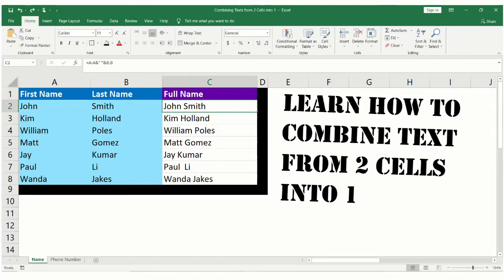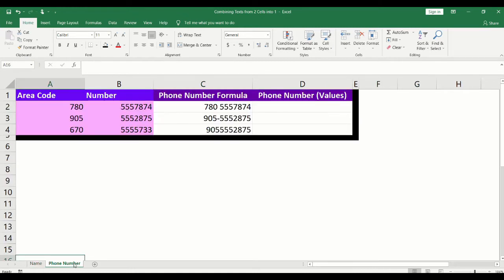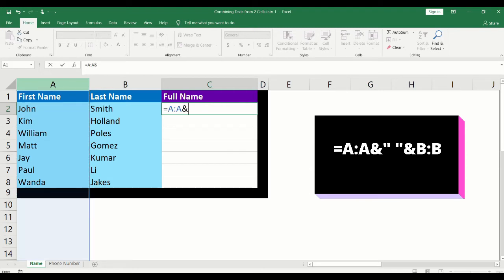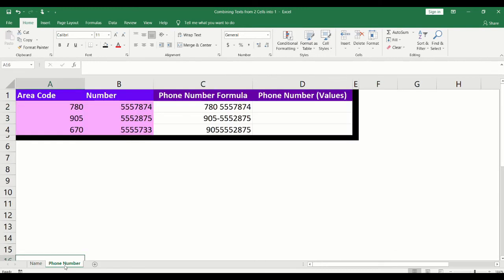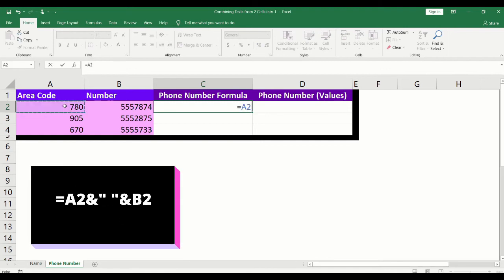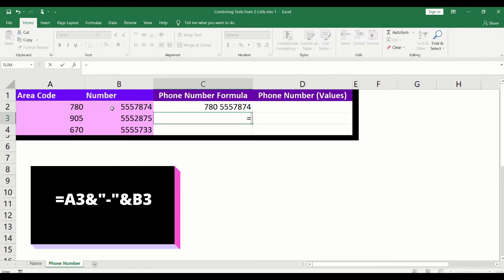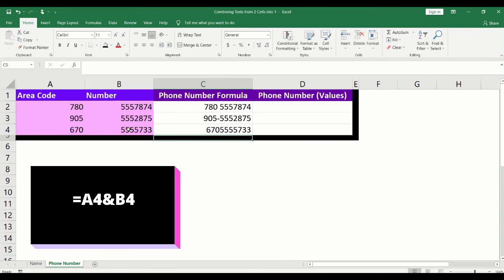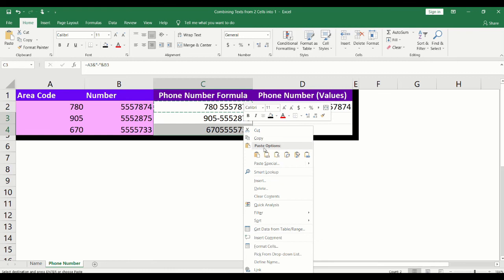How to Combine Cells in Excel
Learn how to combine cells in Excel.  In this video we will learn the following:

Combine text from two cells into one by combing First Name and Last Name into Full Name
Combine area code and phone number, with three different ways: combine text with no spaces, space in between text, and dash in between text.

Where to buy Microsoft Office:
Microsoft Office Home 2024 One Time purchase for 1 PC/MAC:

Microsoft 365 Personal | 12-Month Subscription | 1 Person | Office Word, Excel, PowerPoint | 1TB OneDrive Cloud Storage | PC/Mac Instant Download | Activation Required

Help the channel grow by sharing my video on social media. Consider saying "Thanks" by clicking the Thanks button below the video.